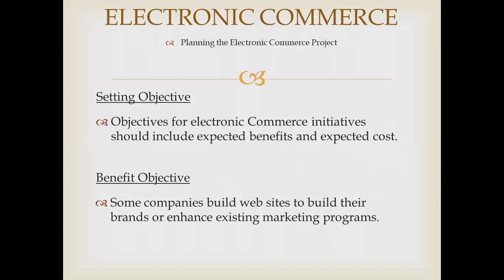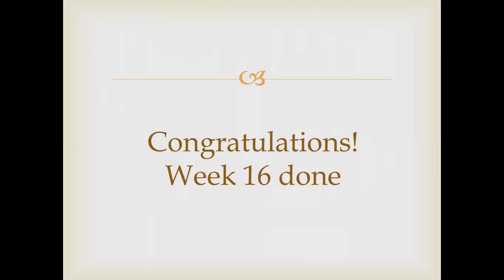E COMMERCE Week 16